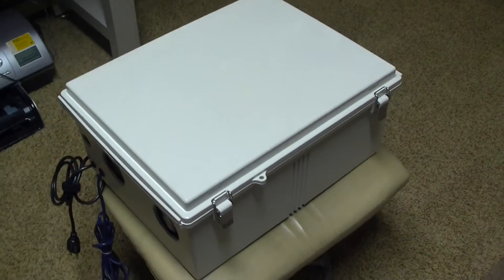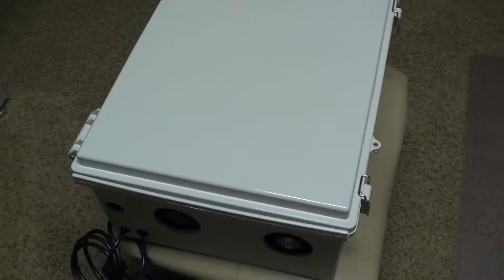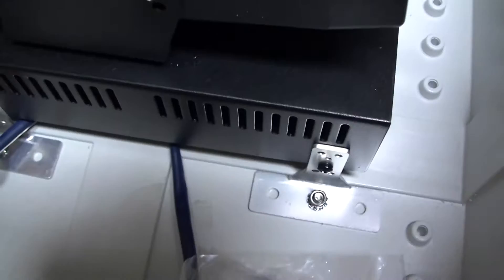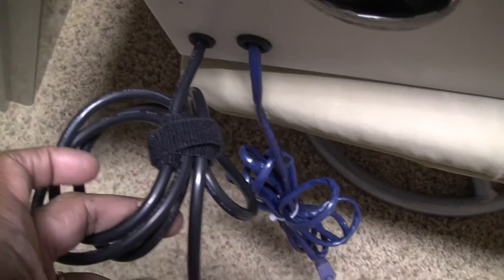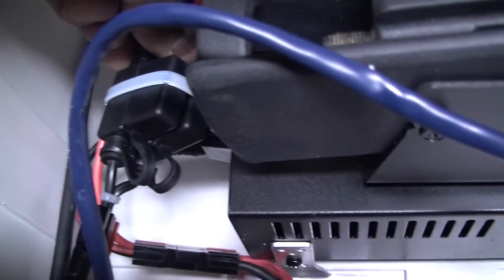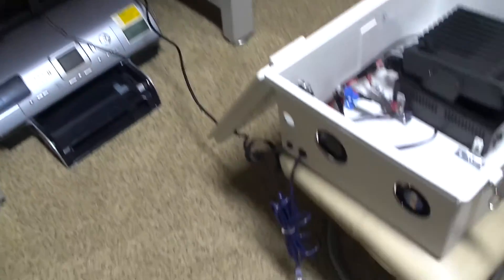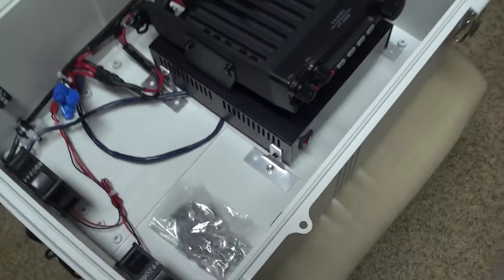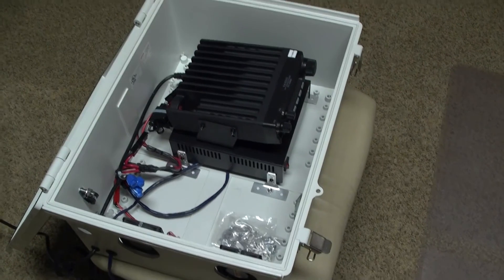N0AGI - APRS Digi/iGate Turnkey Box - for Water Tower Deployment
This a short video on my newly built APRS Digi/iGate Turnkey Box which I will be deploying at a local Water Tower to help fill some APRS dig/igate gaps in the North/South Dakota areas and in the far SW Minnesota. The goal is to have this be a quick turnkey project, and easily deployable.

More updates to come soon

73s and Thanks
N0AGI